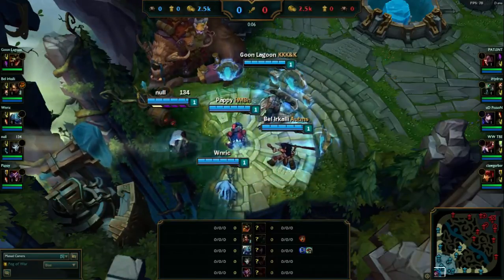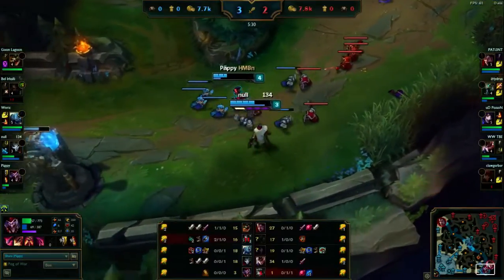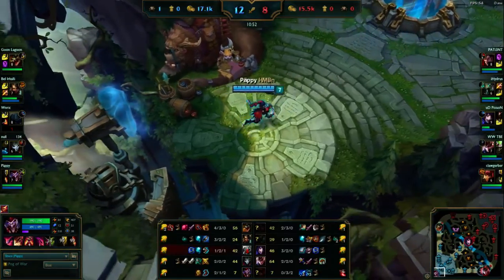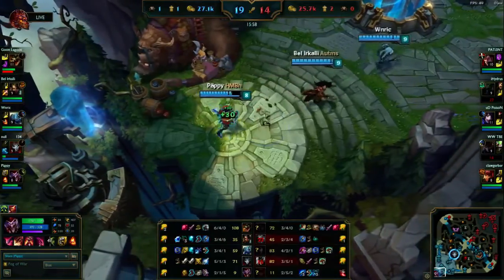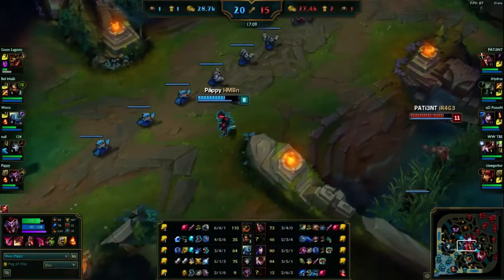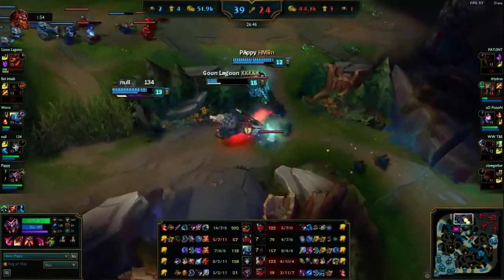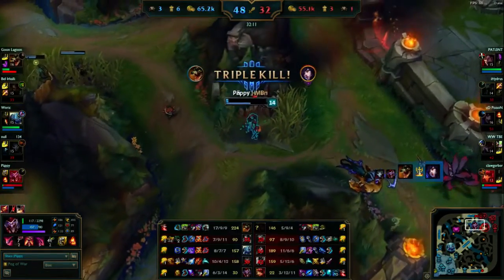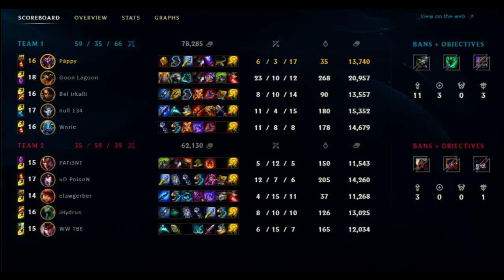Death wards : Shaco Support (with commentary) Rank S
Sorry about the poor quality mic, i need to get it replaced. With the recent changes to Shaco, his viability as a support has skyrocketed! This game was a 3/3 S-rank for Shaco support, haven't missed it yet.